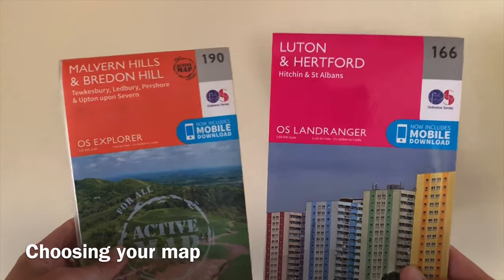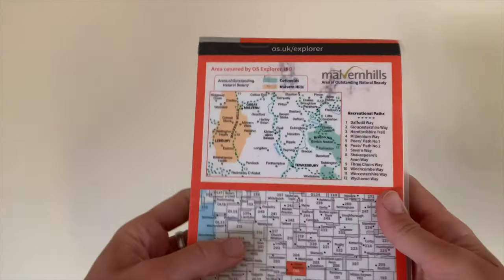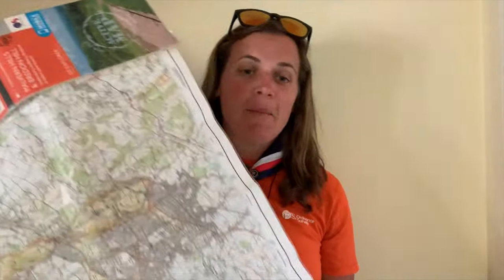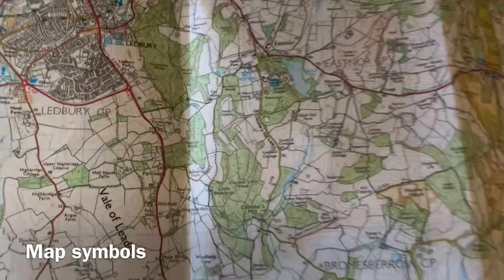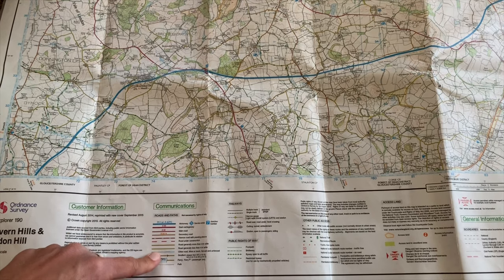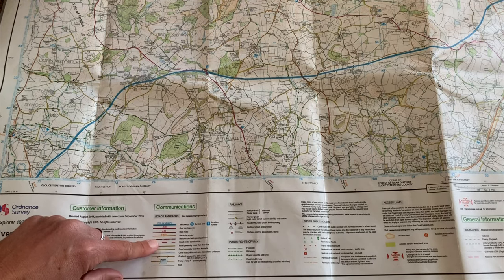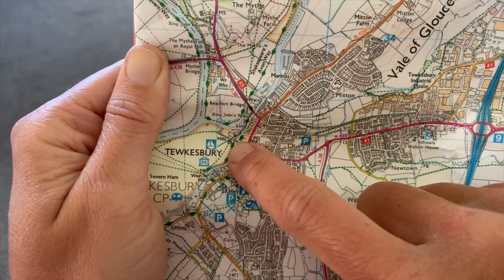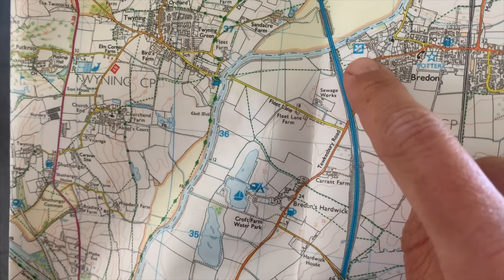Tangerine Quarantine - Lesson 20 - Maps and Navigation with Ordnance Survey GetOutside Champion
In this video, Anna, who is our Scout Leader and Ordnance Survey GetOutside Champion (read more about her

teaches you how to:

1. Understand how to choose your OS Map
2. Understand how to read the different colours and symbols
3. Know how to set the map to the ground
4. Take a bearing with a compass
5. Find a 6 figure grid reference

All these useful skills will help you when you are navigating in the outdoors.

Remember, you can download the OS Maps app on any device, you can also visit the Ordnance Survey website where you can print off your own maps to fit any paper size :

In Scouts, this video will help gain the following badges:

Explorers:
Queen's Scout Award
Hikes Away
Navigator Level 3+4
Hill Walker

Scouts:
Hikes Away
Navigator Level 3+4
Expedition Challenge
Hill Walker
Orienteer

Cubs:
Hikes Away
Navigator Level 3+4

Beavers:
Hikes Away
Navigator Level 3+4